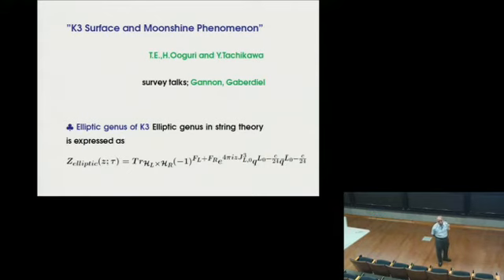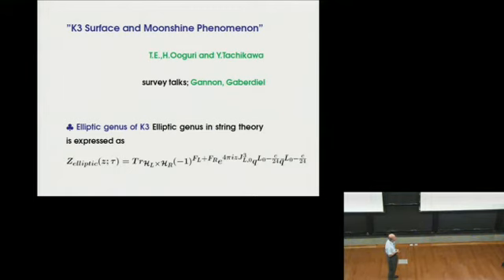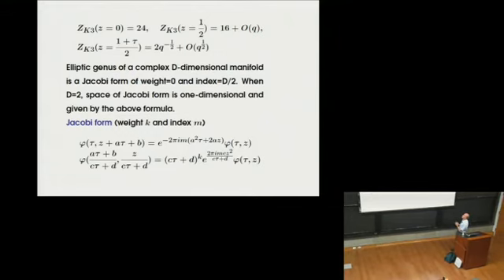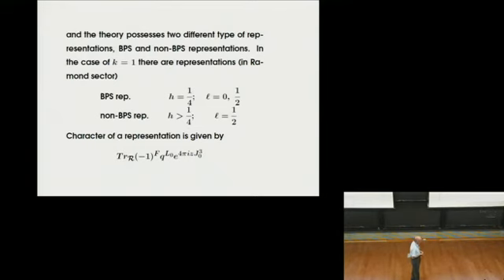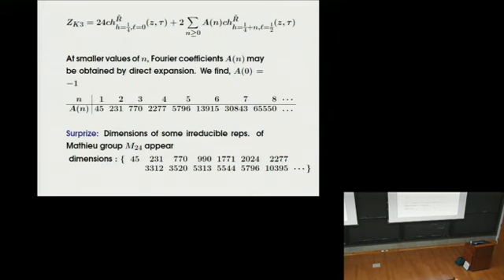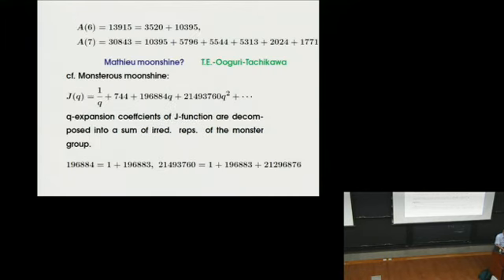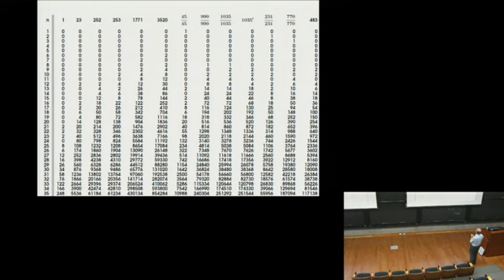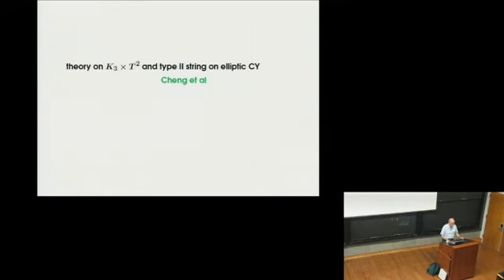K3 surface and moonshine phenomenon - Tohru Eguchi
Tohru Eguchi, Rikkyo University
K3 surface and moonshine phenomenon

A few years ago we have discovered that when K3 elliptic genus is expanded in terms of characters of N=4 superconformal algebra, expansion coefficients become a sum of dimensions of irreducible representations of the Mathieu group M24. This observation is reminiscent of the famous monstrous moonshine and is now called the Mathieu moonshine. Mathieu moonshine involves complex geometry, mock modular forms and sporadic discrete groups and gives an interesting interplay of ideas of modern mathematics/mathematical physics. New examples of moonshine phenomena, umbral moonshine have also been discovered recently. However, the origin and the physical explanation of Mathieu moonshine is still largely unexplored. I am going to discuss the current understanding of the problem.